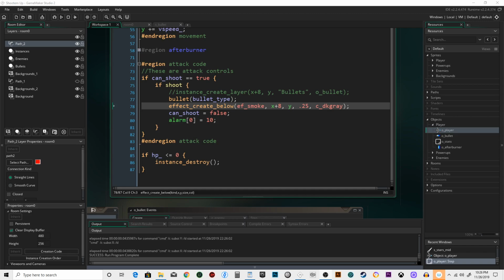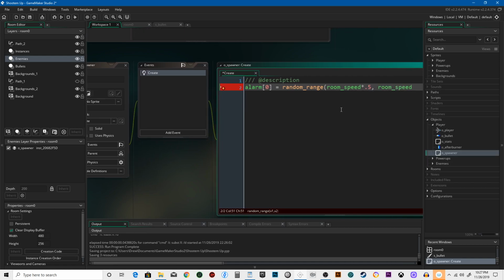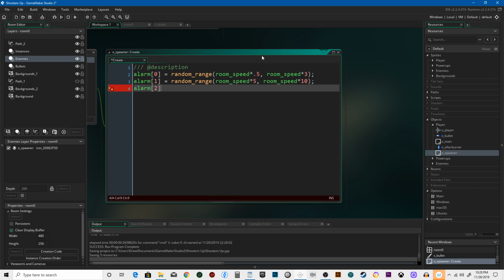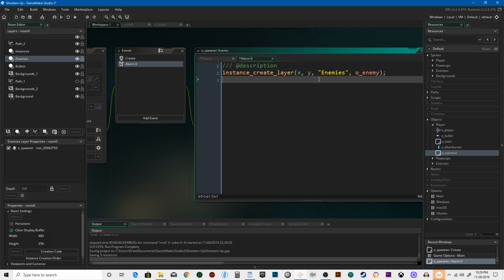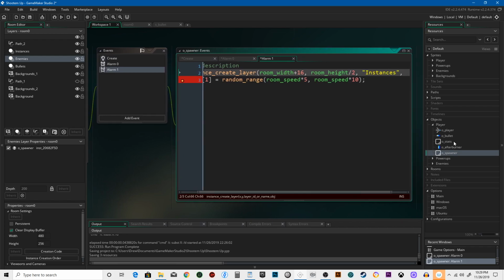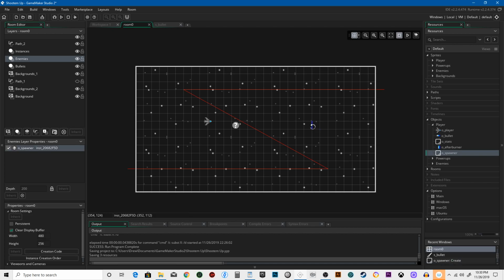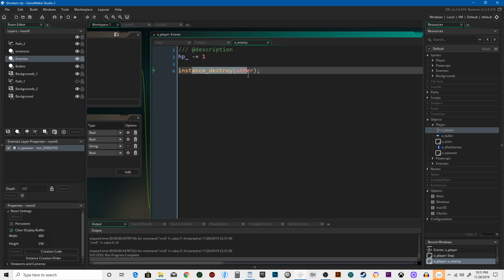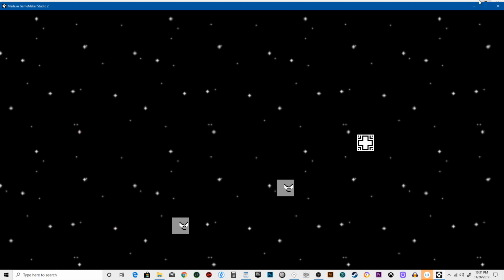Lesson 22: Enemy Spawner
It's time that we let the level create bad guys on its own. The spawner object creates enemies and power ups using alarms. We will also assign Hit Points to the player, so that the ship can take damage now.